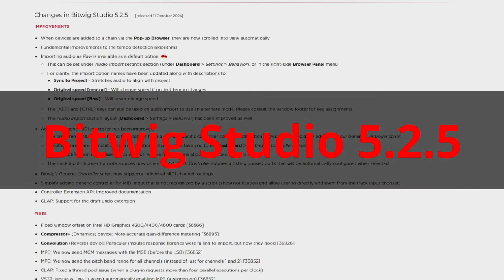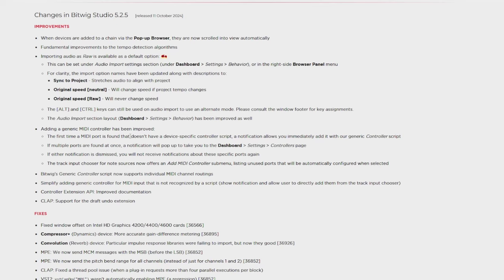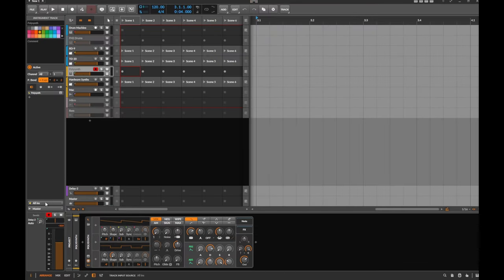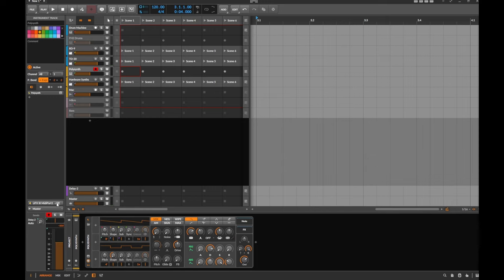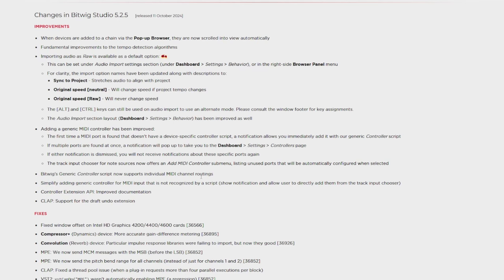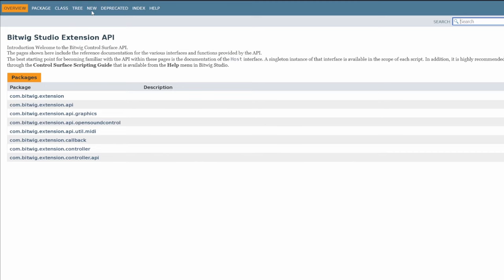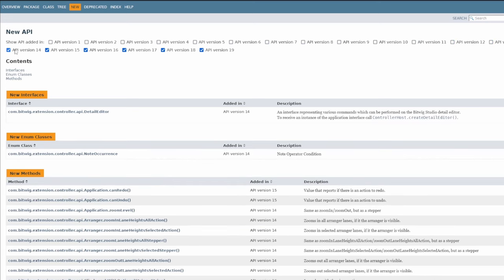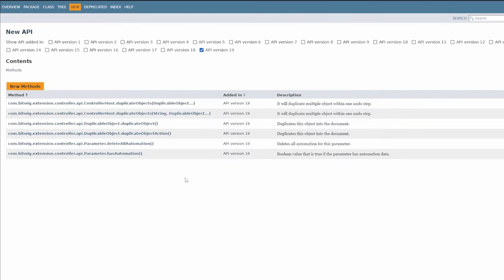Bitwig Studio 5.2.5: Install it!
Only a minor version number update but it brings some helpful workflow improvements!